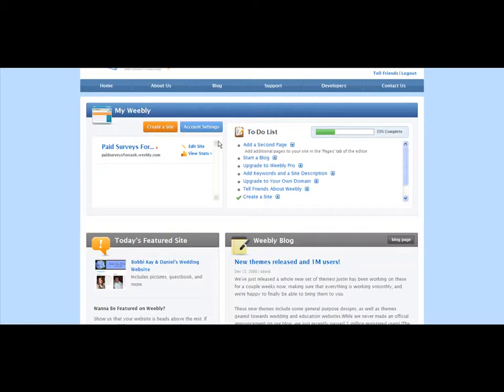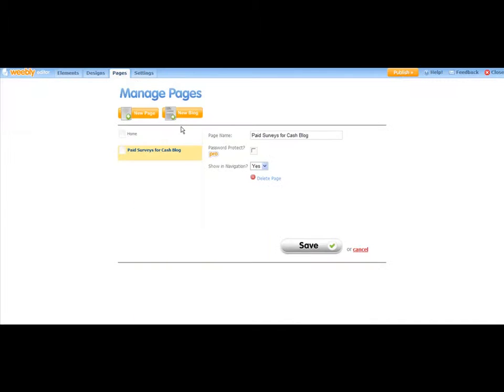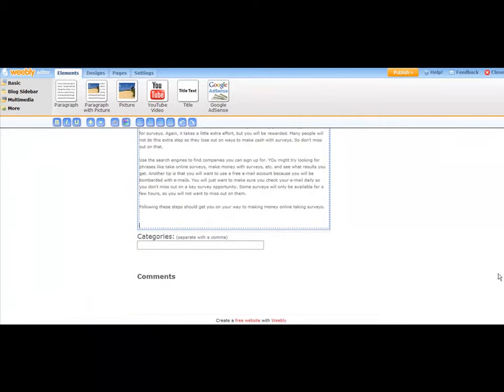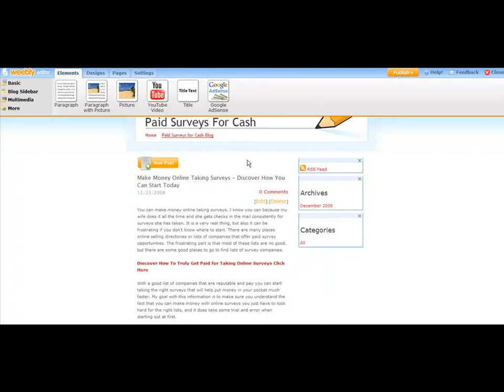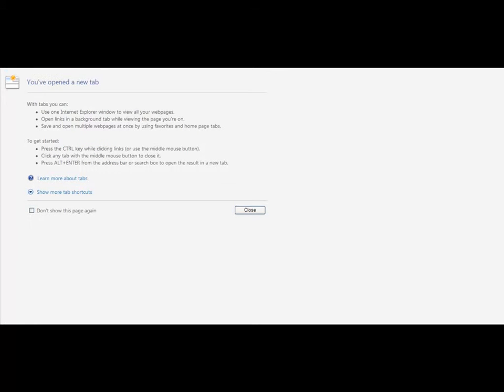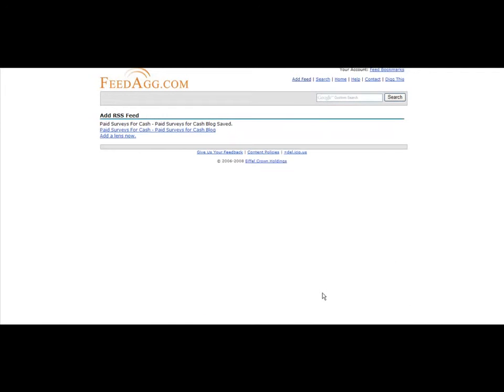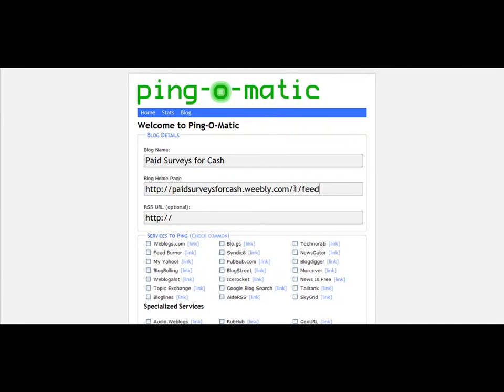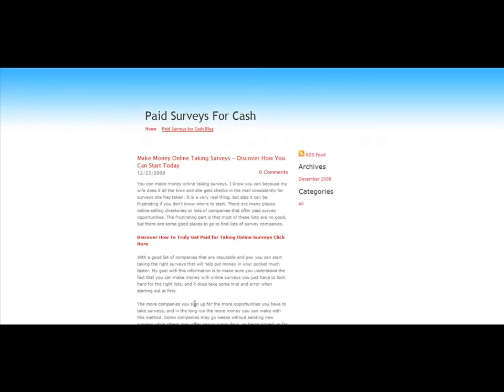11: blog and ping marketing